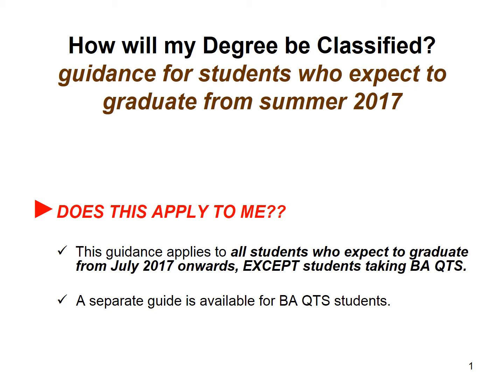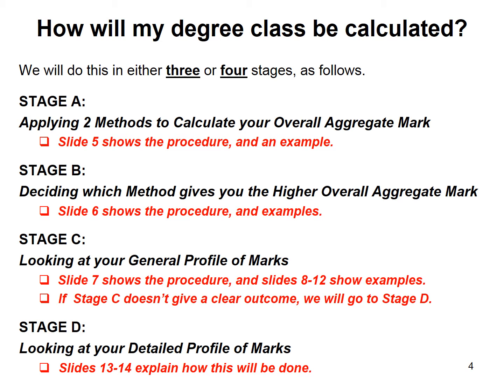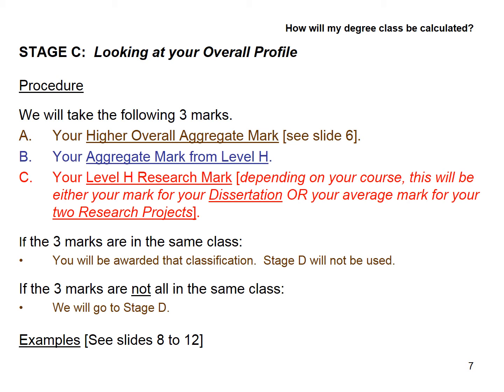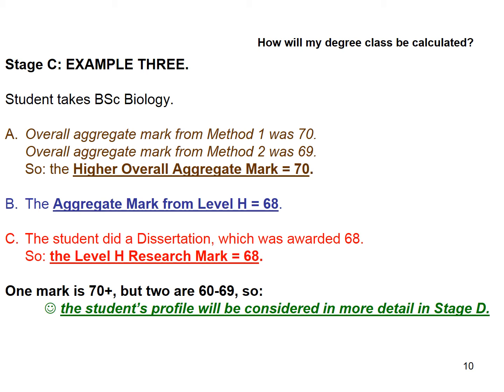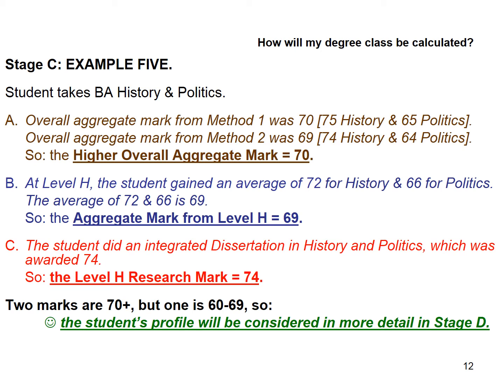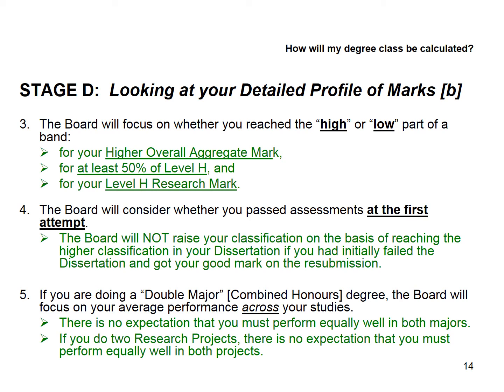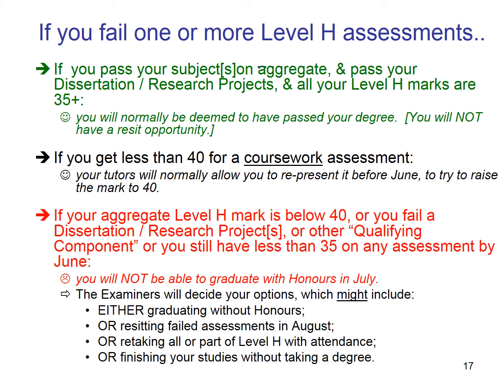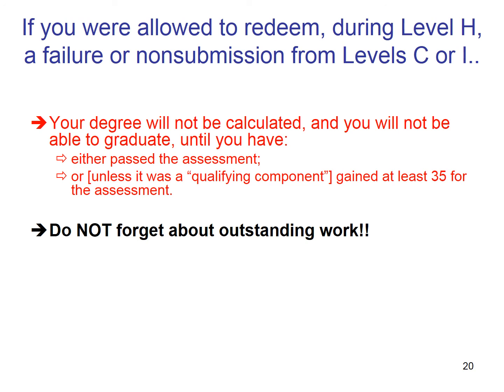Degree Classification Audio Guide Not QTS